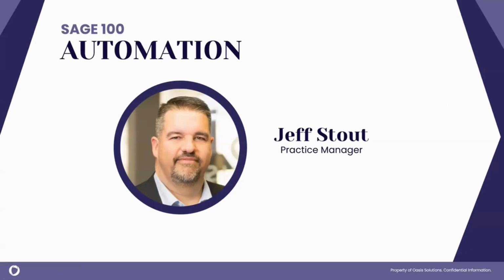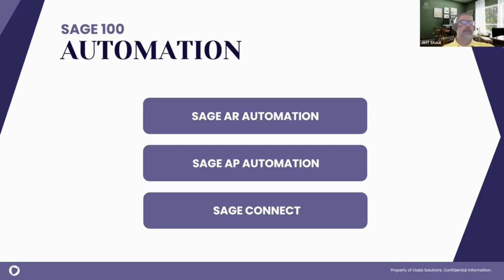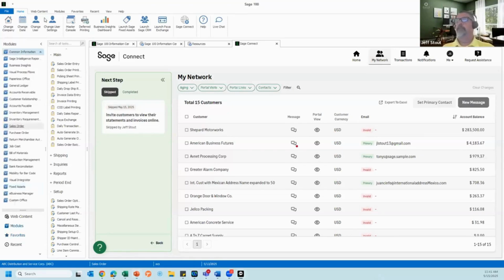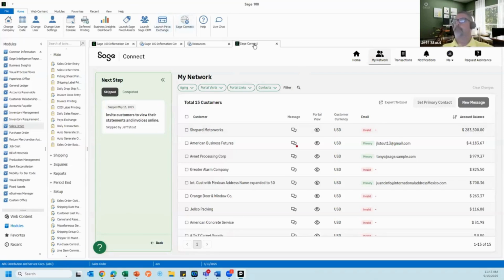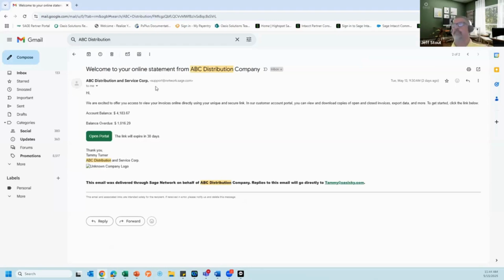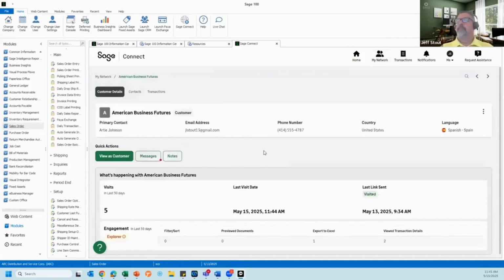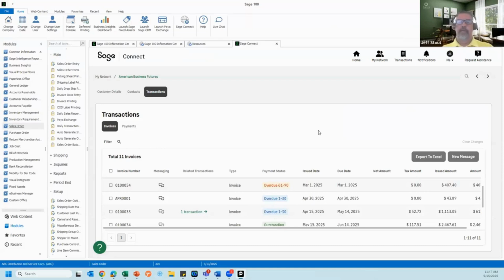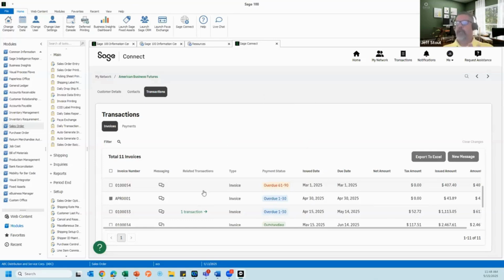Boost Efficiency with Sage 100 Automation | Sage 100 User Group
In this session, Jeff Stout, Practice Manager, shares how automation tools within Sage 100 can streamline operations, reduce manual tasks, and improve productivity. Learn practical ways to automate common workflows and unlock the full potential of your ERP system.

Perfect for users looking to work smarter, not harder, with Sage 100.